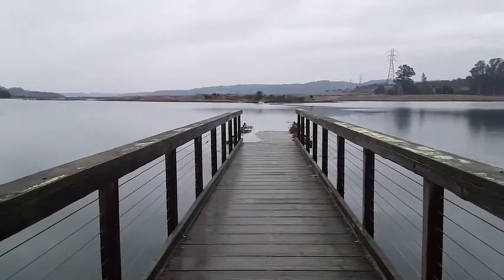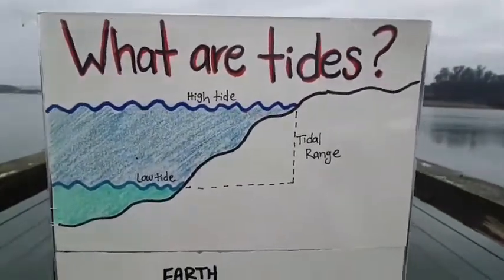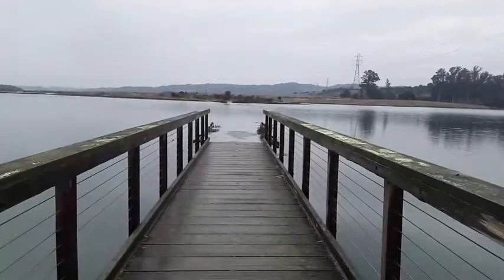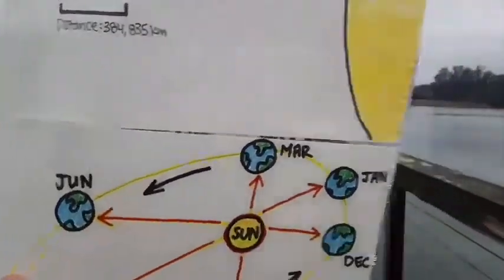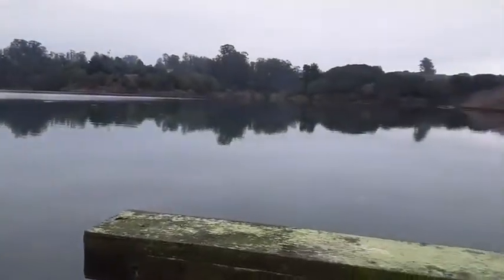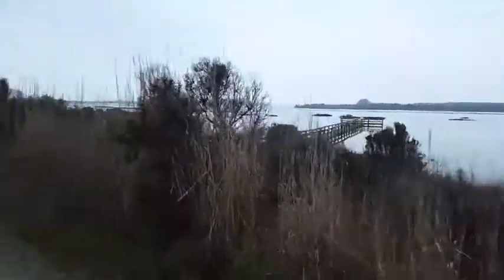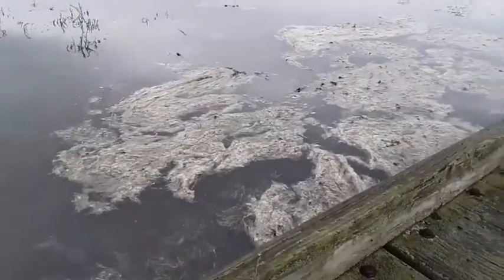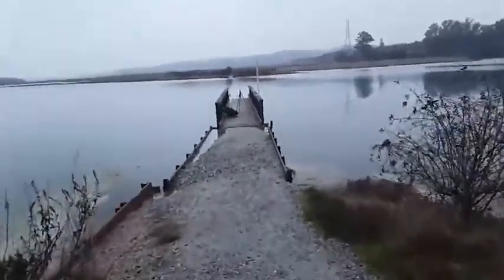The Ups and Downs of King Tides Part 1: High Tide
NOTE: This is a recording from a live presentation on 12/13/2020 at 8:45am. Content begins at 2:06

Learn the basics of tides and explore the highest tide of the year at Elkhorn Slough Reserve! King Tides are a natural phenomenon that give scientists a glimpse into what future coastlines may look like after sea level rise. Learn more about them on the California Coastal Commission's

Check out other videos and live presentations on the Elkhorn Slough Reserve Facebook